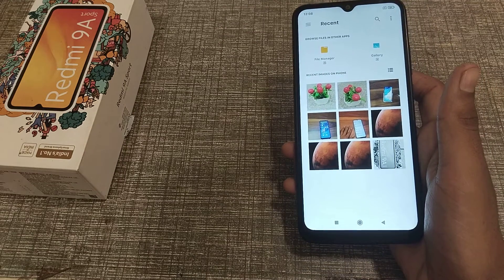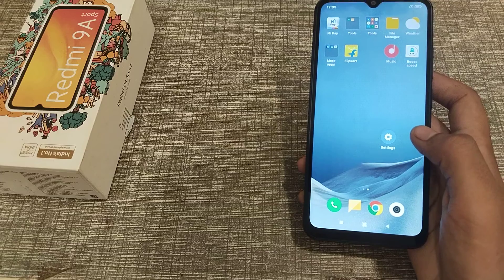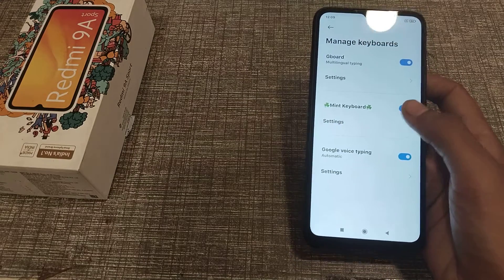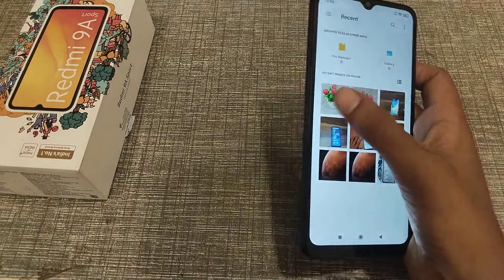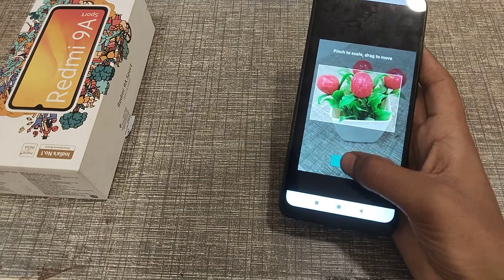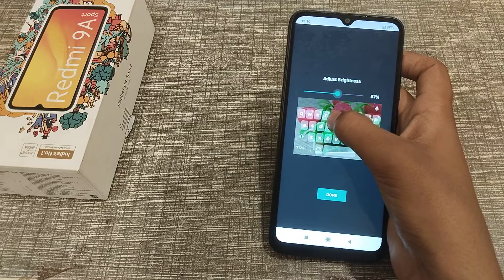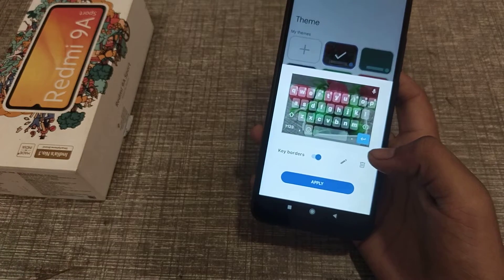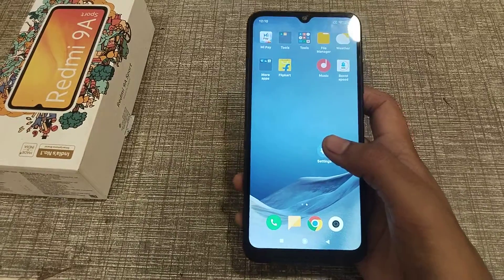How to set default theme in Redmi 9A sport phone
how to set default theme in Redmi note 9,
how to set default theme in Redmi note 10,
how to set default theme in Mi phone,
default theme ko kaise set kare,
default theme ko kaise lagaye,
default theme ko kaise lagate hai,
default theme setting Redmi phone